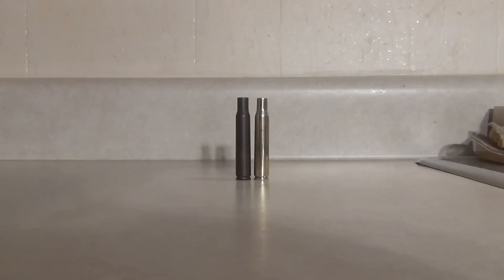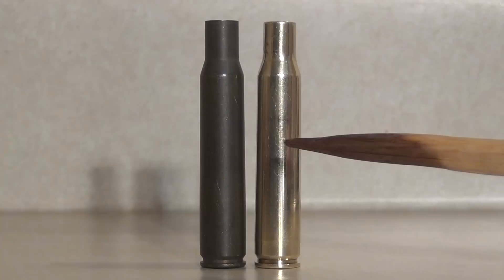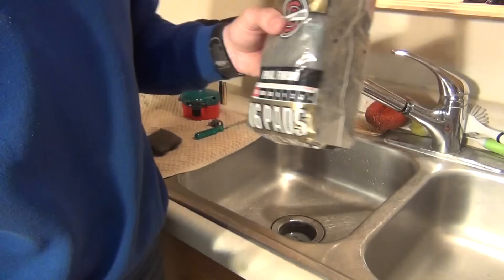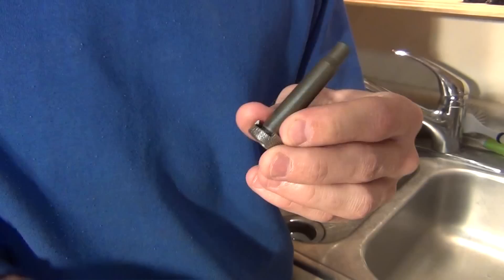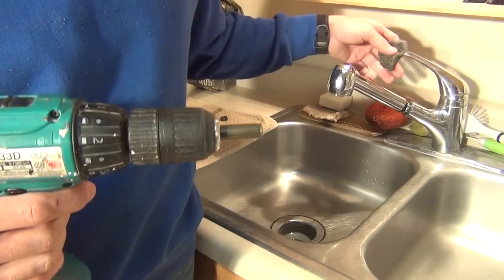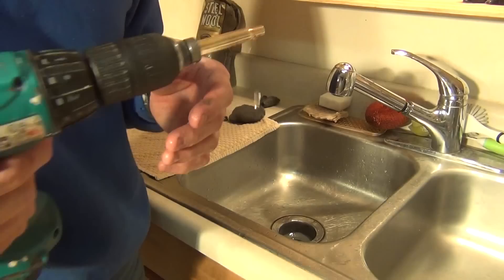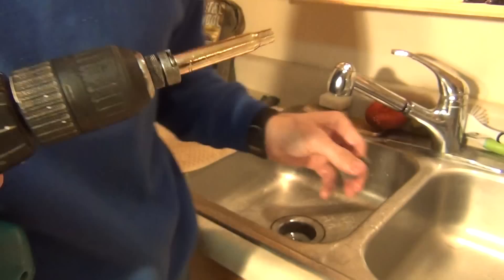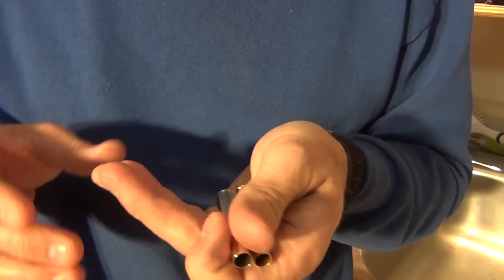How to make your brass very shiny - HD